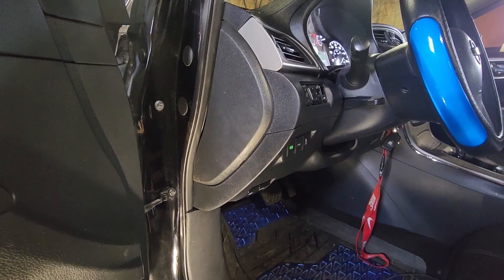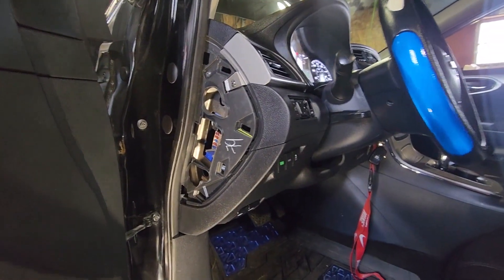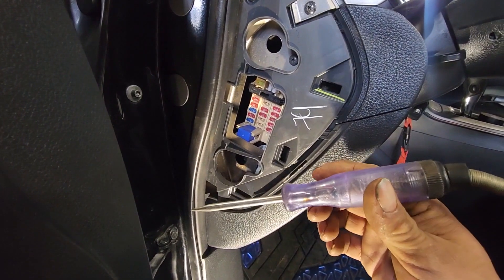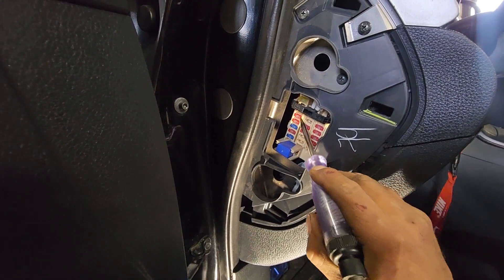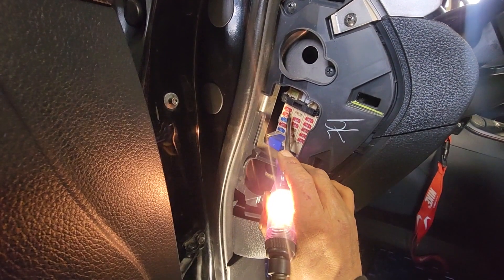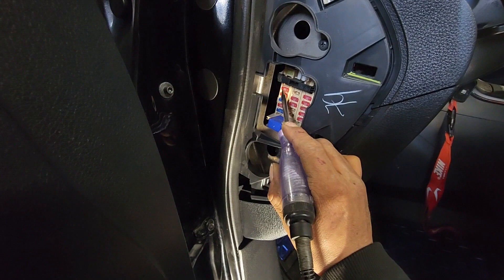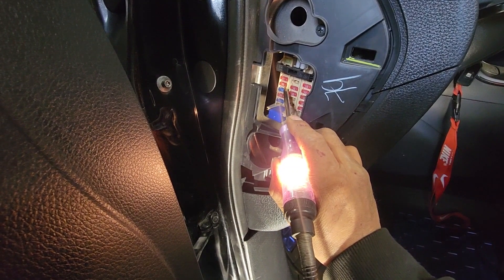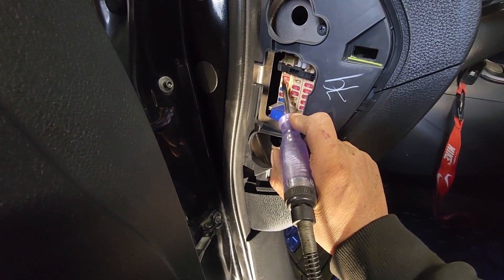how to test a radio fuse. Nissan - Ford - BMW - chrysler - VW - GM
to test a radio fuse in any vehicle the key has to be on accessory position or running position